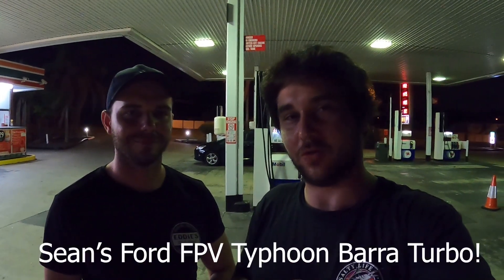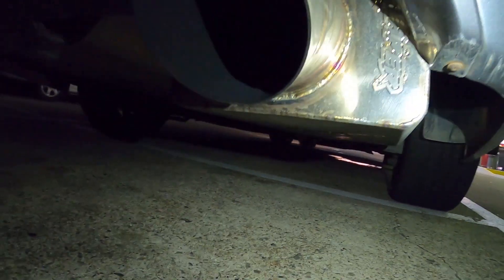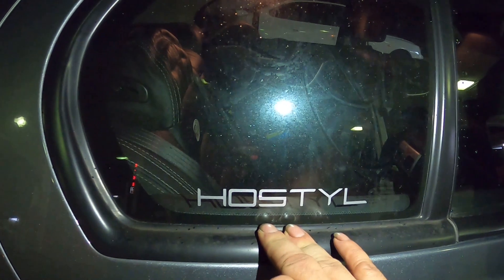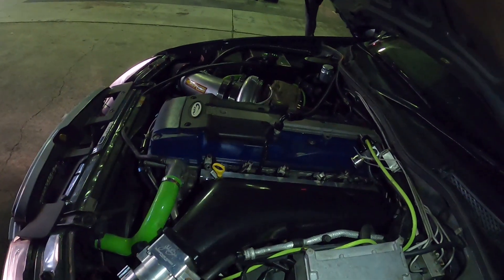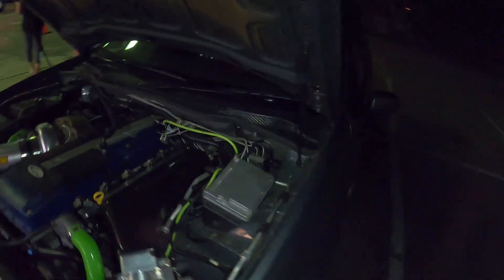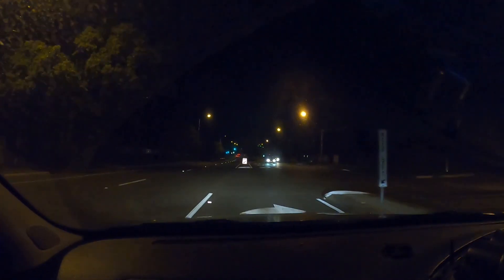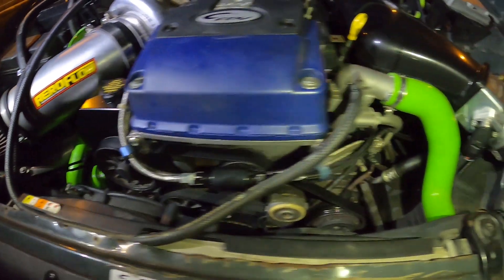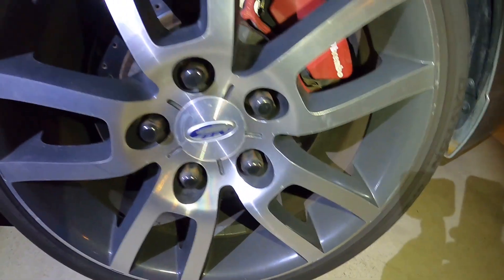WORKED F6 TURBO BARRA FALCON CRUISE AND WALK AROUND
In this video we go for a Cruise to a private road in Mexico in our mates FPV F6 Typhoon.
This isn't your regular Turbo Barra Falcon, it is an absolute weapon.
We tried a few new ideas with multiple camera angles, to create an awesome video for you all to watch!
Turn up the sound and Enjoy!